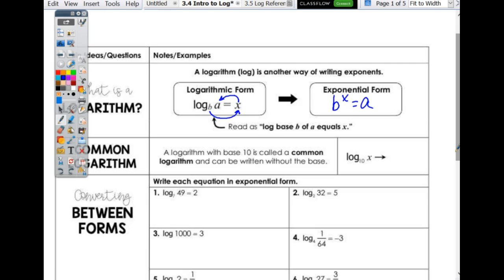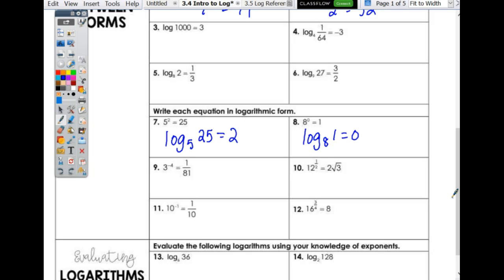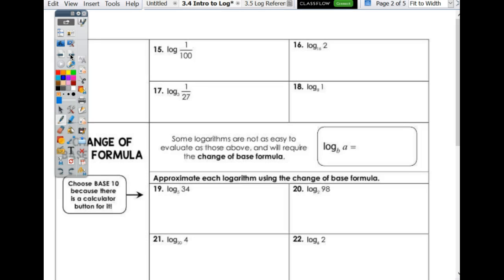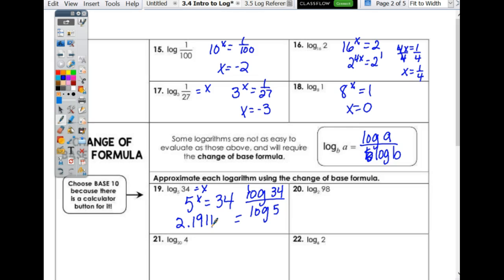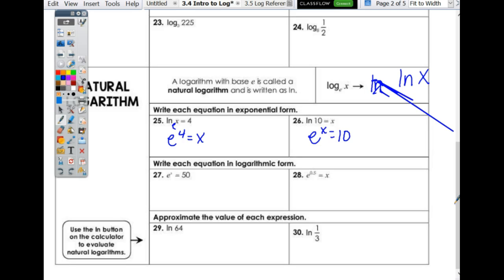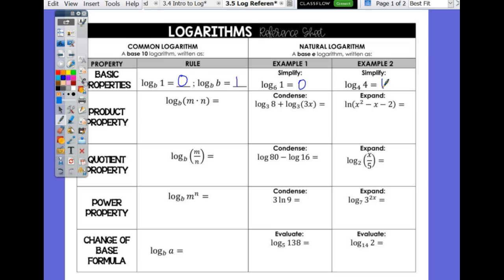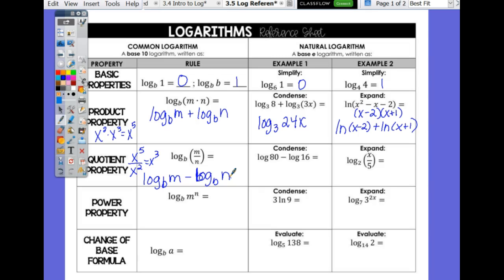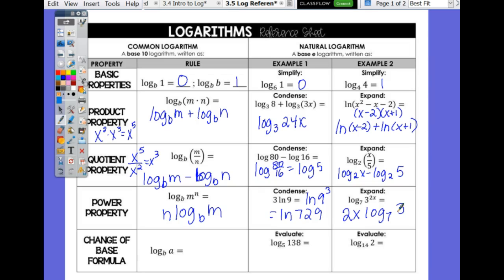3.4 Intro to Logs